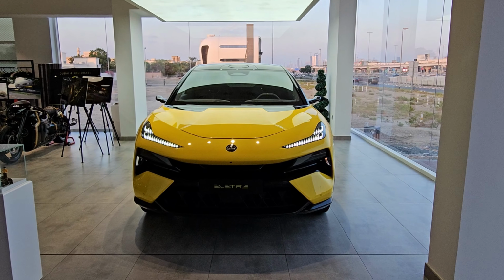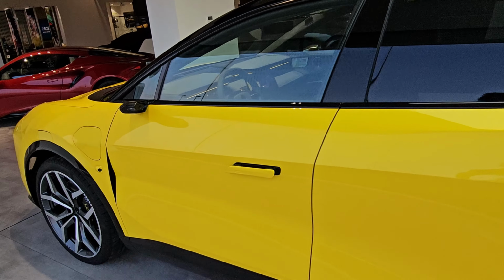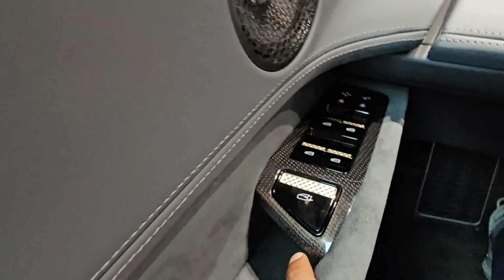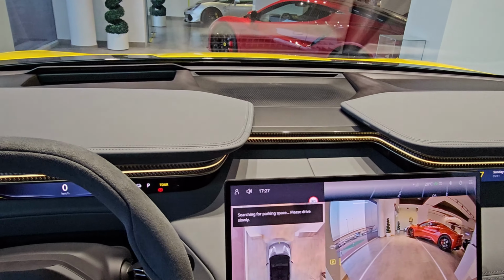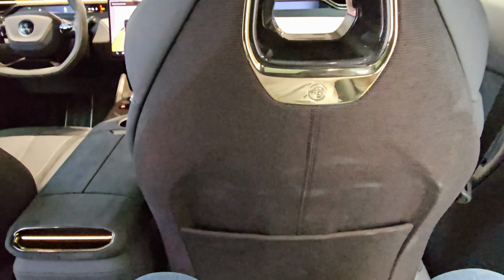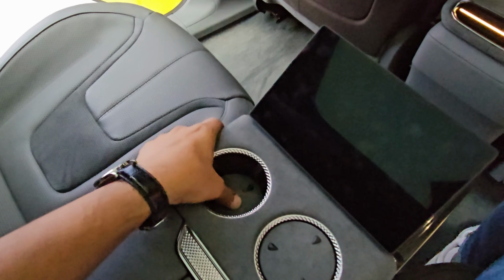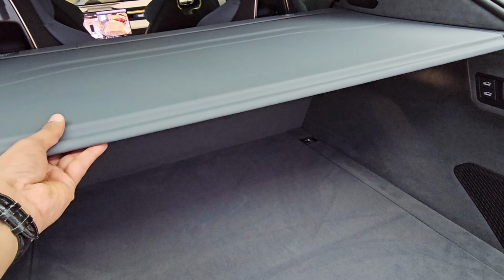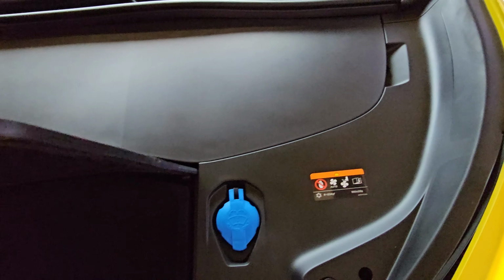HYPER ELECTRIC SUV from Lotus ! Its an electric rocket !